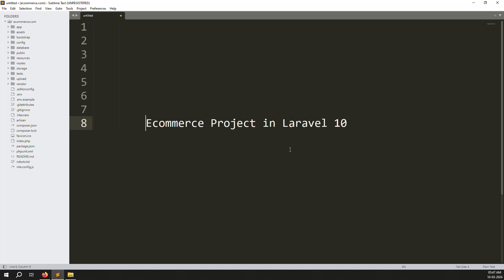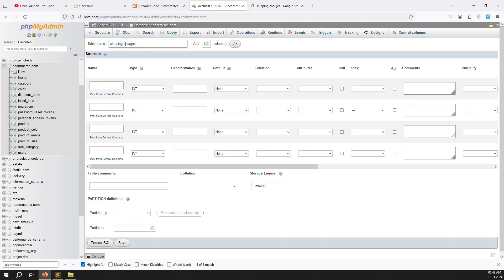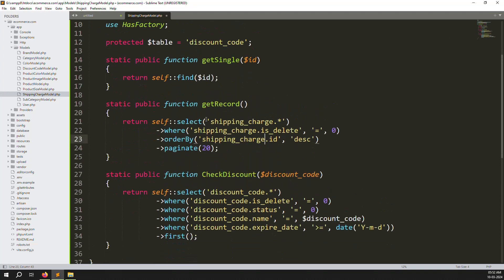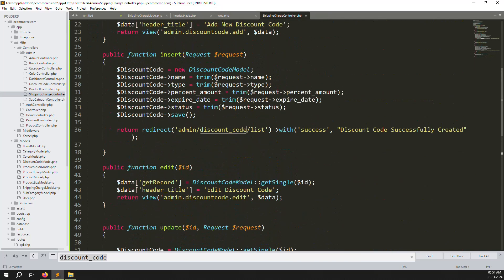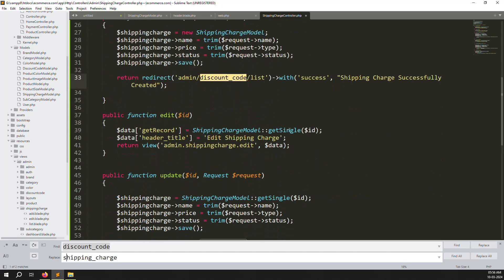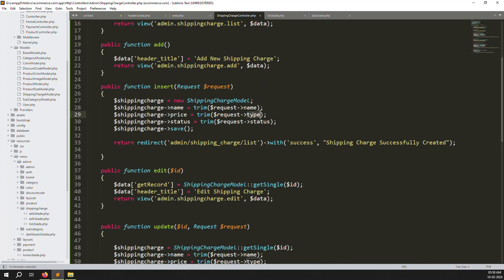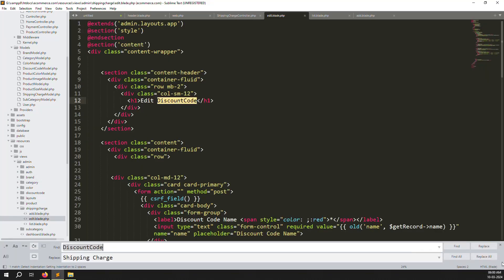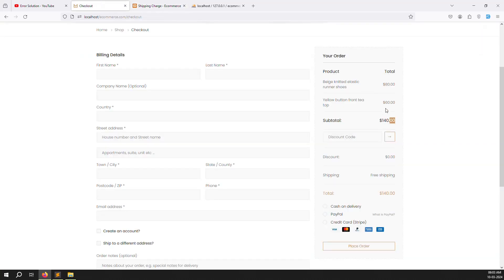#52 Shipping Charge in Laravel 10 | Laravel 10 E-Commerce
Shipping Charge in Laravel 10 | Laravel 10 E-Commerce

- How to Shipping Charge in Laravel 10
- Step by Step Explain Shipping Charge in Laravel 10